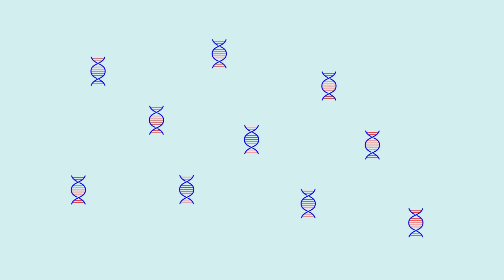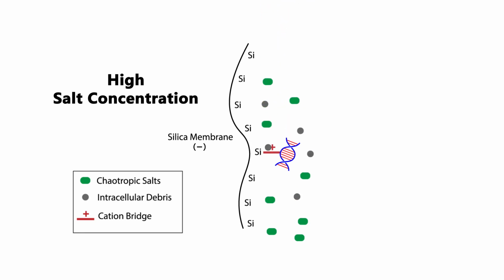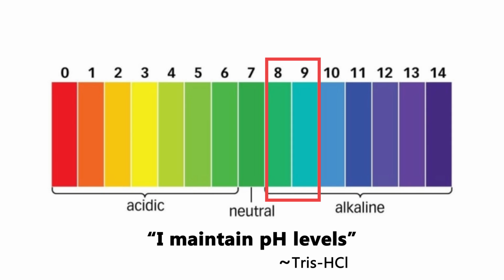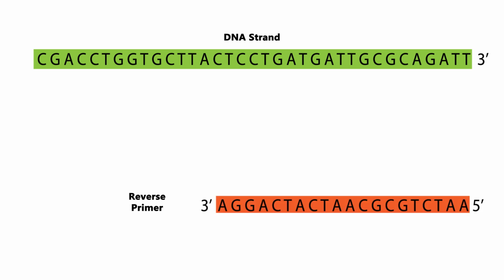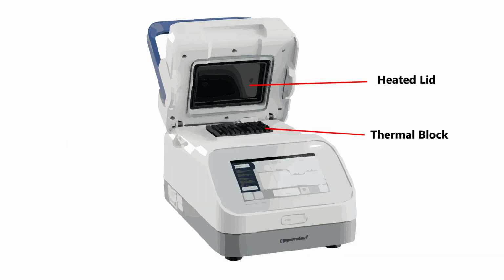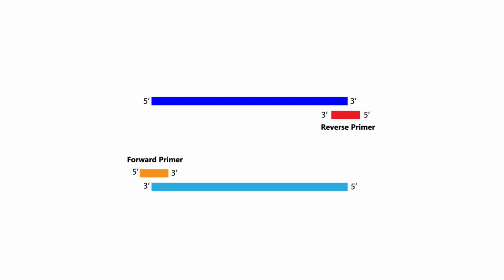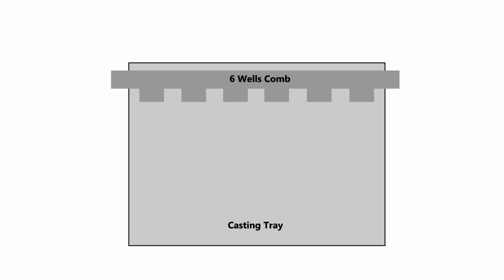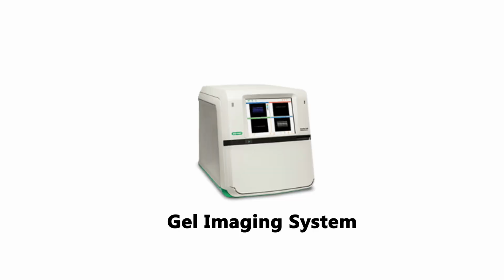How Polymerase Chain Reaction (PCR) is performed in a Lab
A summary of the steps in DNA extraction, process of Polymerase Chain Reaction, and visualization of amplicons using agarose gel electrophoresis.